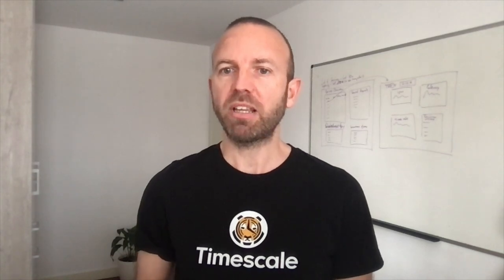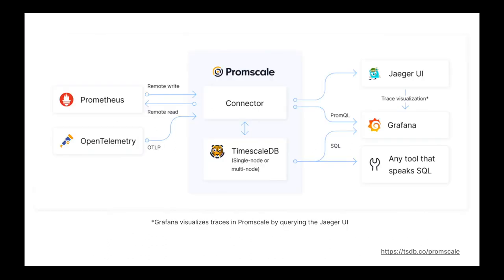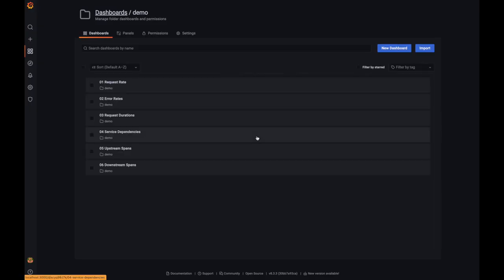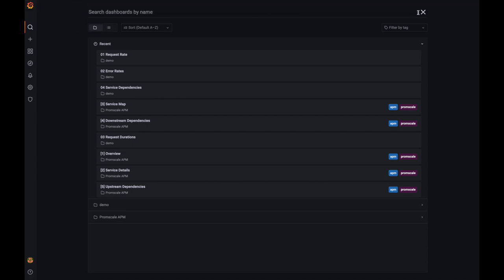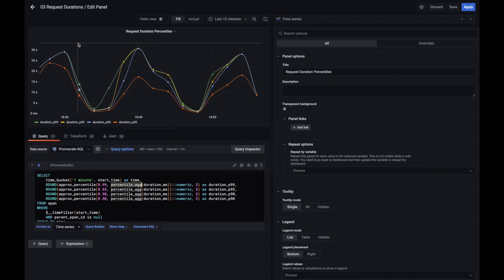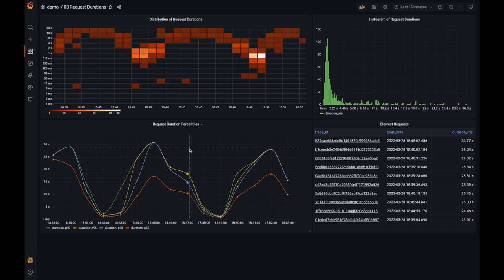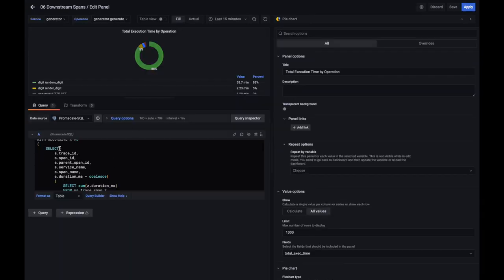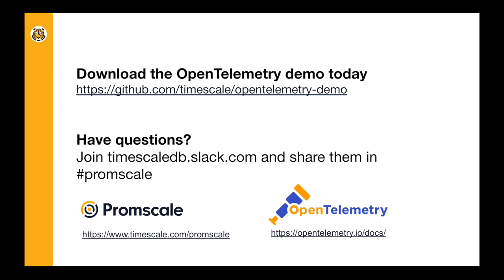Understand your system like never before with OpenTelemetry, Grafana, & Promscale